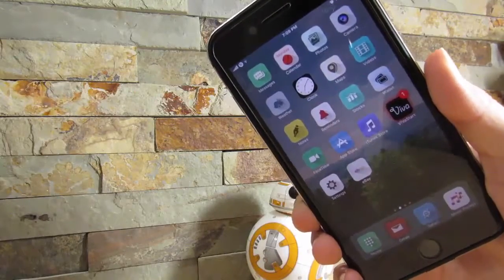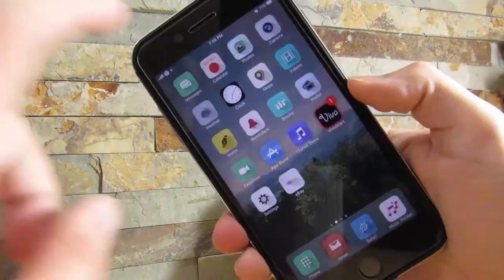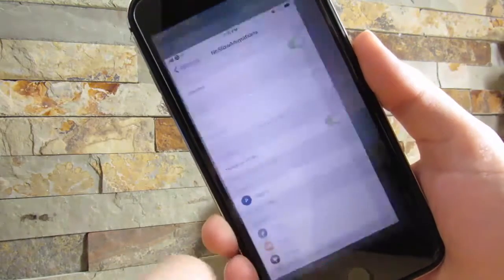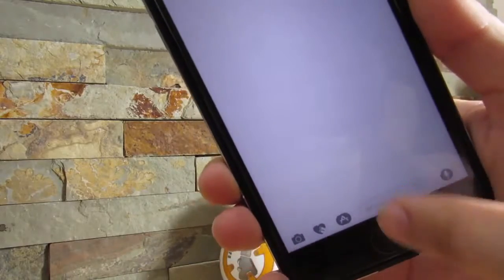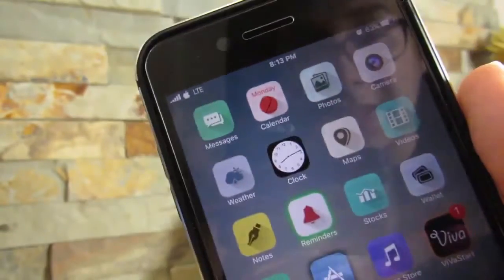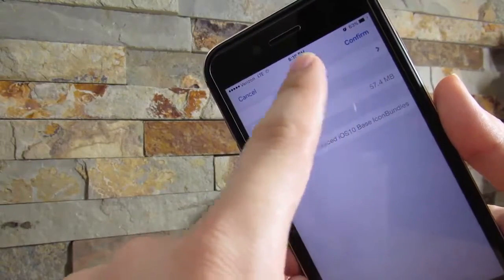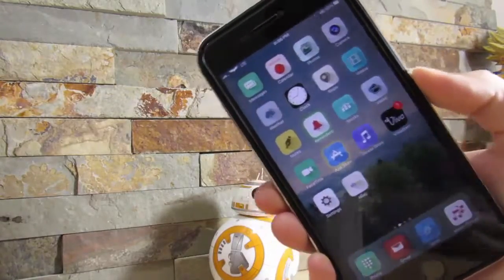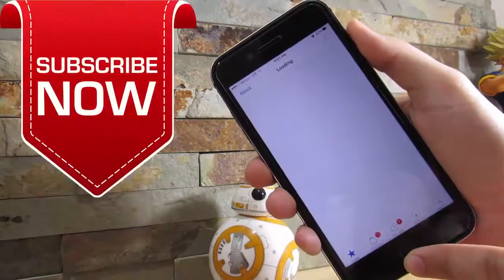Top 10 Cydia tweaks compatible with iOS 10 Jailbreak #1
How To Jailbreak & Fix Common Problems Video Here :

Tweaks listed in the video:

-RoundDock
-Cylinder
-NoSlowAnimations
-Glow Badge
-Bloard
-Bars
-Zeplin
-SwipeForMore
-Anemone